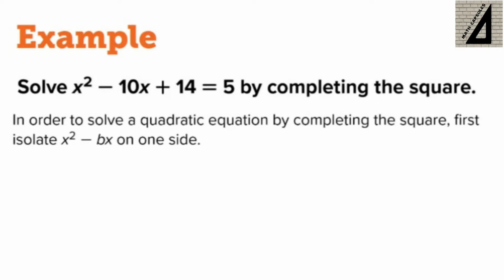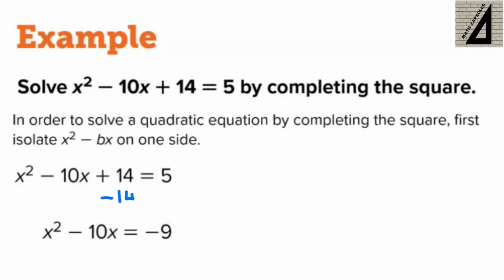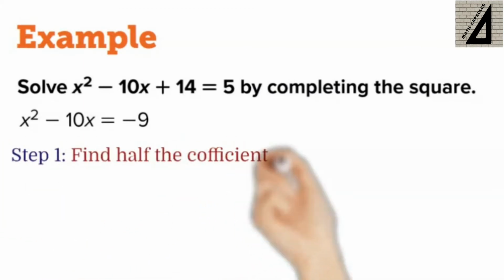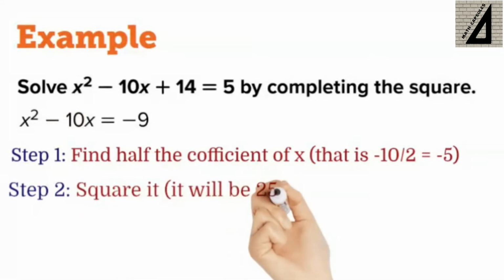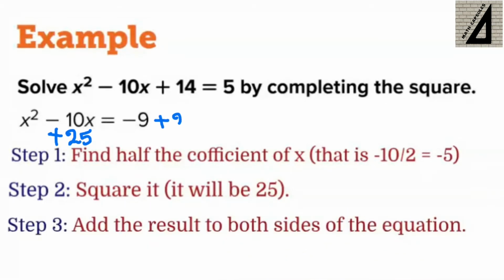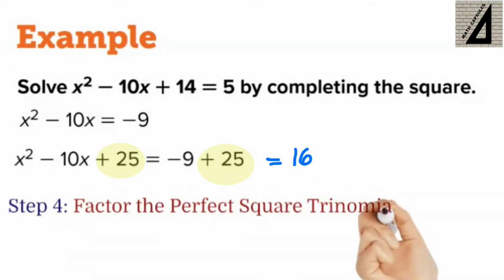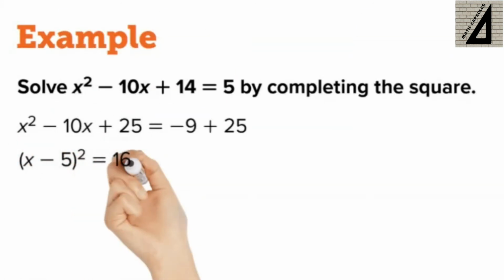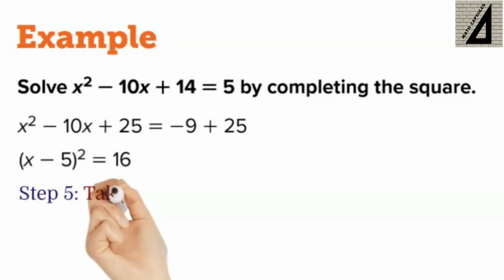Step by Step | Solving Quadratic Equations by Completing the Square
In this video you will learn how to solve a quadratic equation by Completing the Square, in only 5 Super Simple and Easy steps.